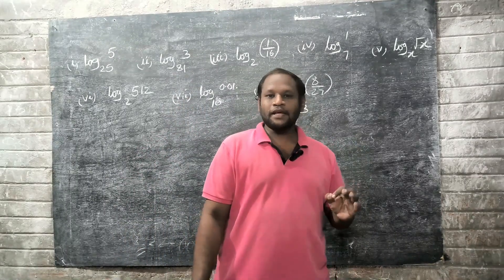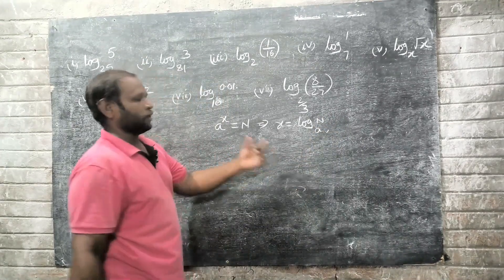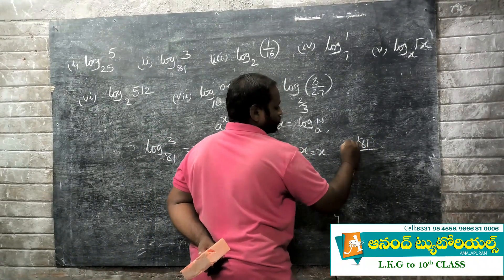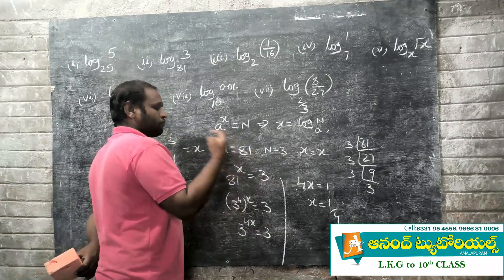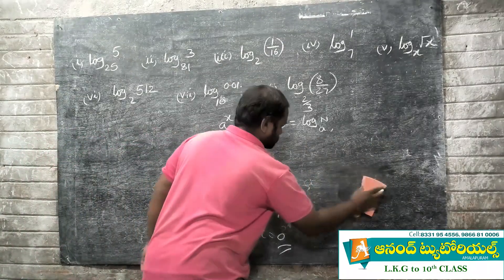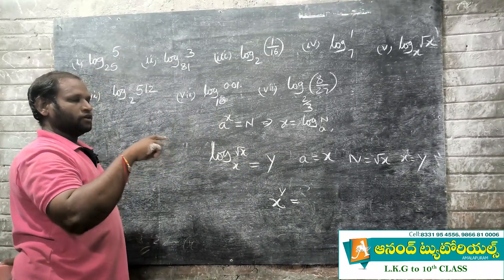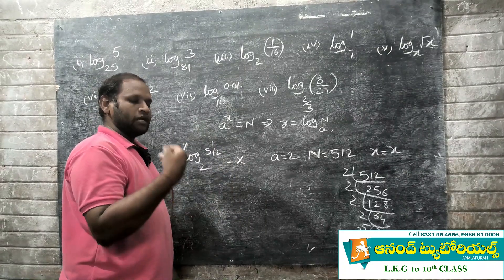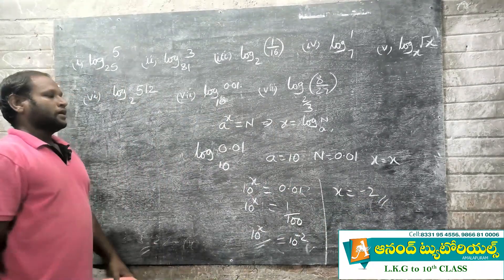AP FA1 10th Maths important question 2022-23 | logarithms | part-1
Ap Tenth Class Maths Important Questions for Fa 1
Formative Assessment 1 (FA-1) || AP 10th Class Syllabus || 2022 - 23 ||
Logarithms in Telugu | 10th class maths 1st chapter in Telugu | Real Numbers Ex : 1.5||సంవర్గమానాలు
ap 10th class fa1 question paper 2022-23,powerofanueducation2_0,fa1 model papers /formative assessment 1 model question papers
ap important questions, ap imp ques, formative assessment 1 fa-1 ap 10 class syllabus, formative assessment 1 fa-1 ap 10th class syllabus, formative assessment fa 1 10th class syllabus

10th | Logarithms | Exercise 1.5 | Complete Tutorial.
logarithms | Logarithms class 10 | exercise -1.5 | telugu | roman -1|